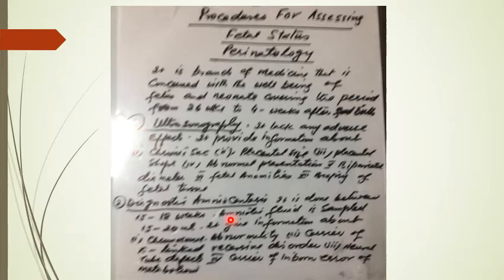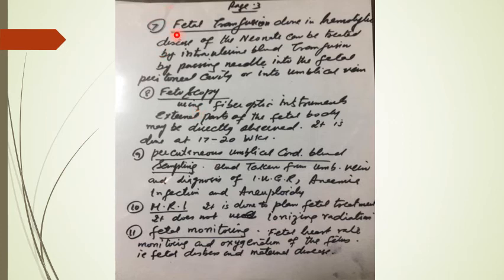Lecture of Dr Riaz Sheikh on Topic Fetal assessment